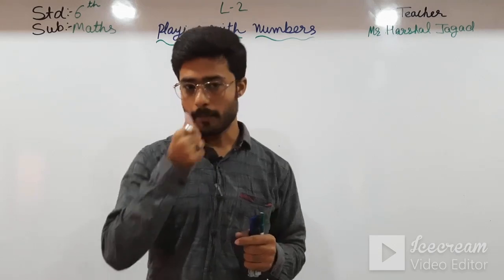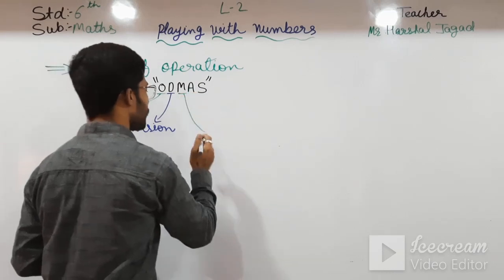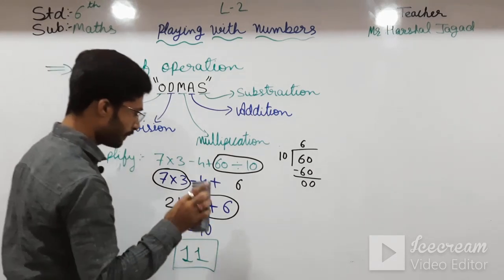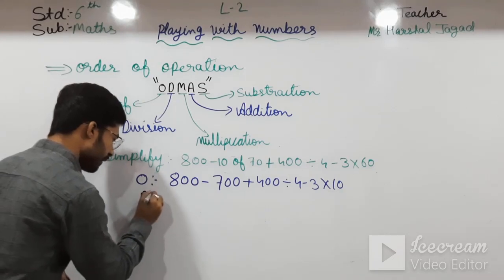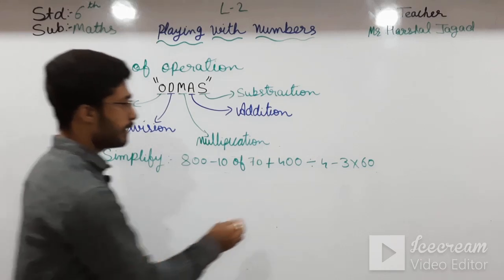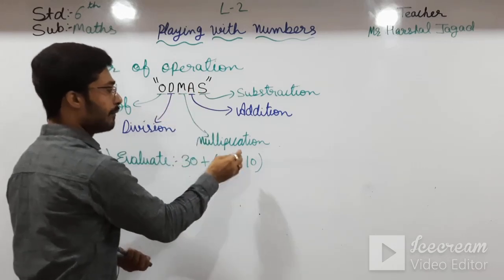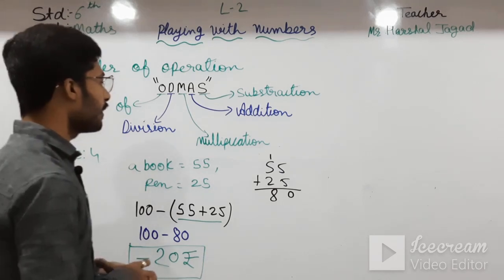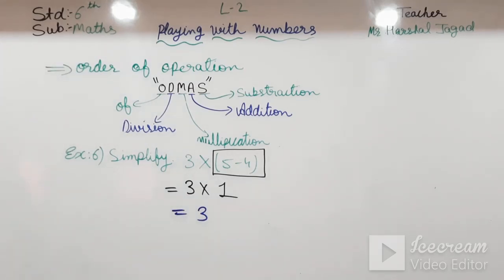STD:6 (ENG.MED) | MATHS | CH-2 | PLAYING WITH NUMBER | LEC-1 | TEACHER : MR. HARSHAL JAGAD